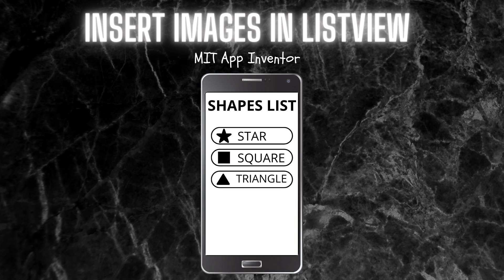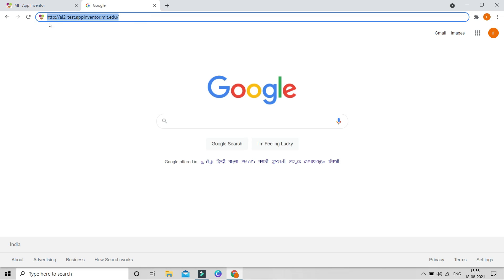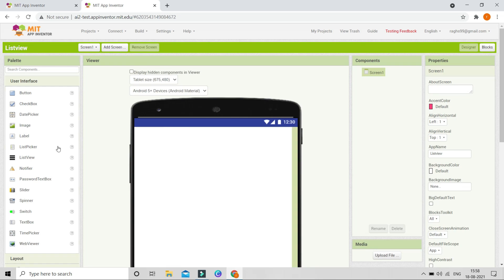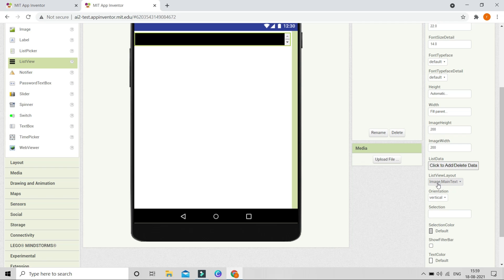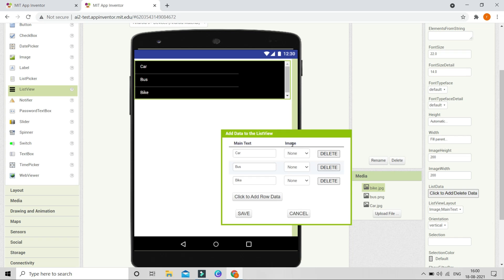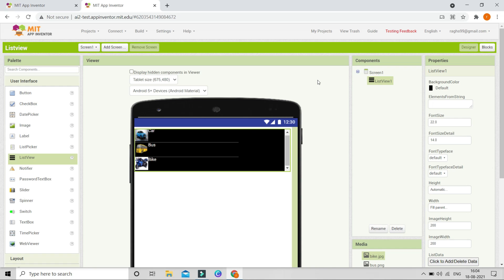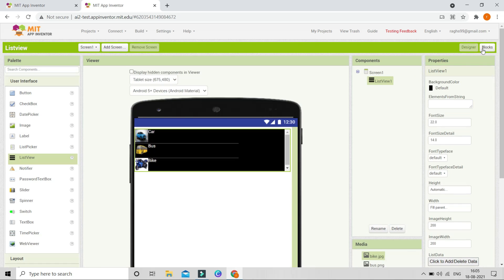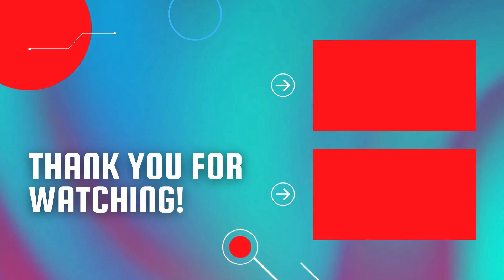Insert Images in Listview along with Text || MIT App Inventor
This video is about inserting images in Listview in MIT App Inventor. This feature is present in MIT App Inventor nb187 which is not yet released.

Make sure you use that link for the feature to work.

⏱️⏱️TIMECODES⏱️⏱️
0:00 - Intro - Add Images to Listview - MIT App Inventor
1:04 - Adding Images - Add Images to Listview - MIT App Inventor
5:22 - Testing The App [Demo] - Add Images to Listview - MIT App Inventor